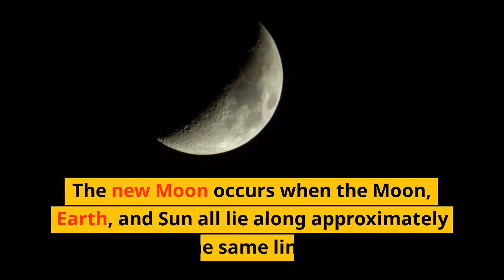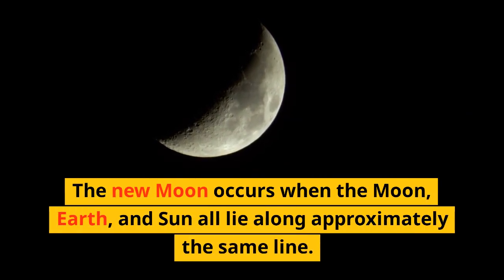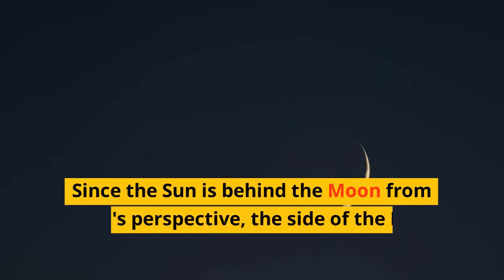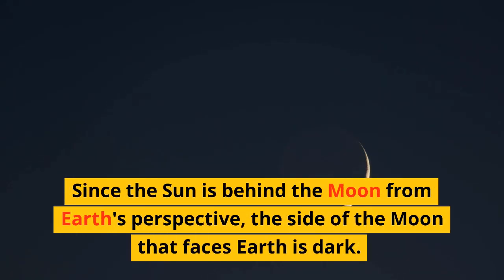Earth, Moon & Sun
How do we get different phases of the moon?  Watch and we'll show you.